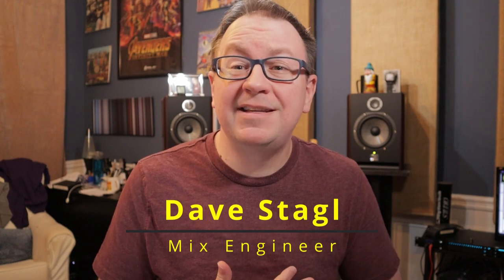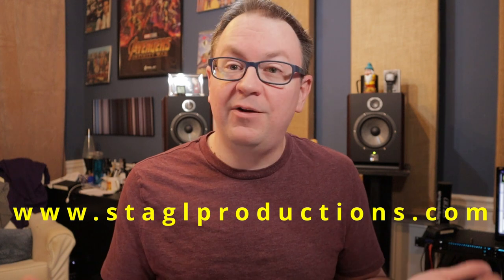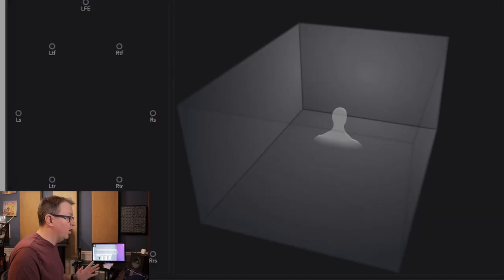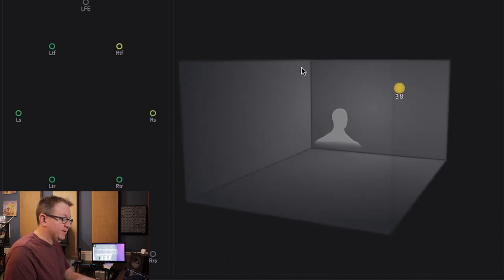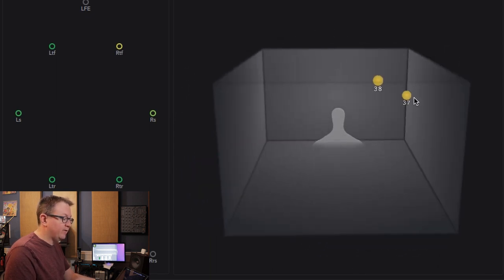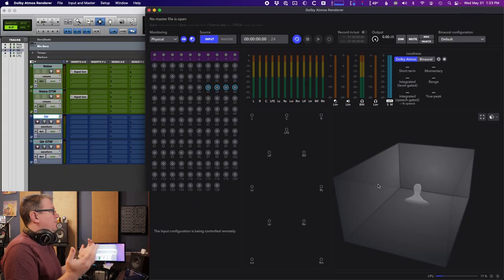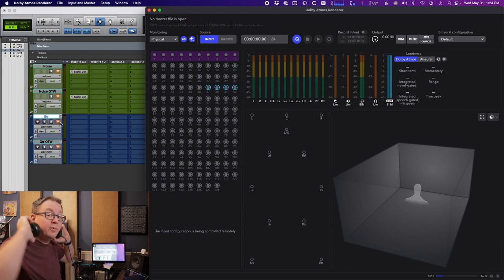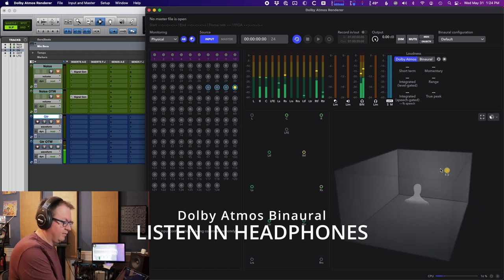Why We Need Speakers to Mix Dolby Atmos Music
Mix engineer Dave Stagl discusses and demonstrates why speakers are important for mixing Dolby Atmos for music.

00:00 - Intro
00:59 - Is Atmos a Headphone Format?
03:00 - Don't Forget About Cars
03:29 - The Point Is...
04:33 - Binaural Demo Setup
05:18 - Pink Noise Binaural Demo
06:37 - The Way Dolby Atmos Works
07:30 - Guitar Binaural Example
08:48 - Speaker Demonstrations
10:01 - Pink Noise Speaker Demos
11:52 - Guitar Example Speaker Demos
12:47 - Discussing the Guitar Example
14:39 - Why Is There Weirdness?
17:09 - Atmos Does NOT Emulate Presence
18:13 - The Importance of Speakers for Atmos Mixing
19:19 - How to Work in Atmos Without Speakers